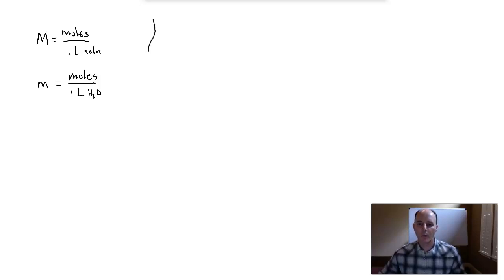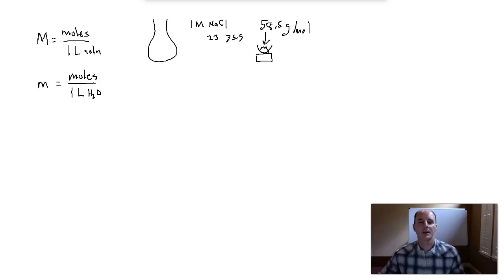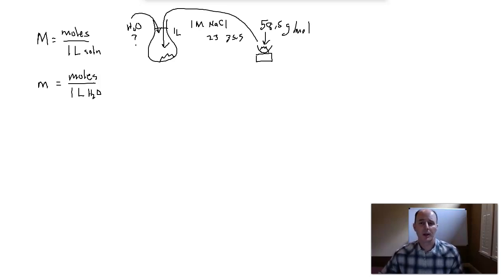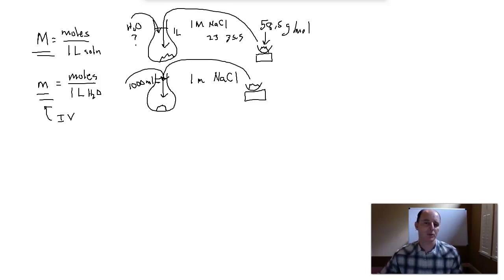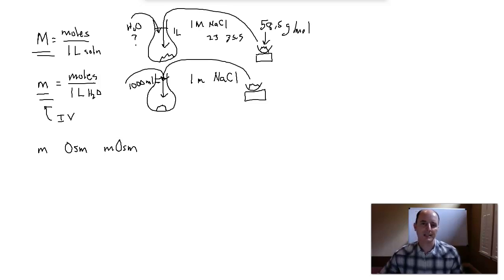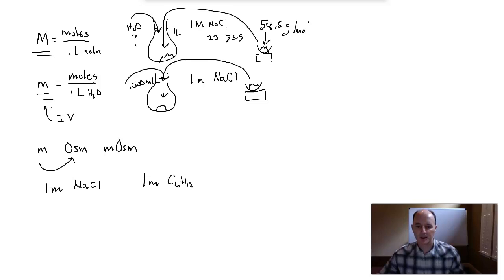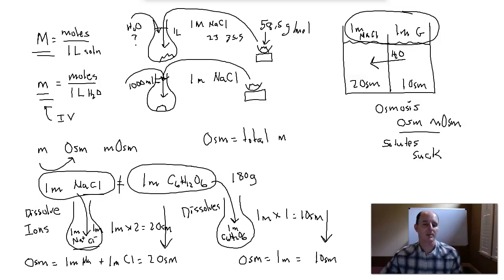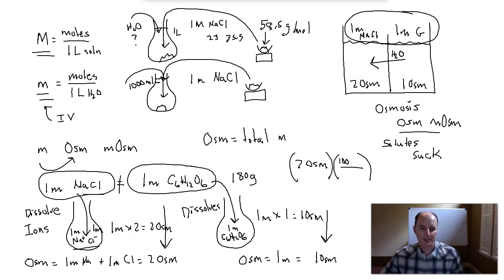Molality, Osmolality, Milliosmolality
This video looks at the difference between Molarity and molality and discusses how osmolality and milliosmolality are calculated.